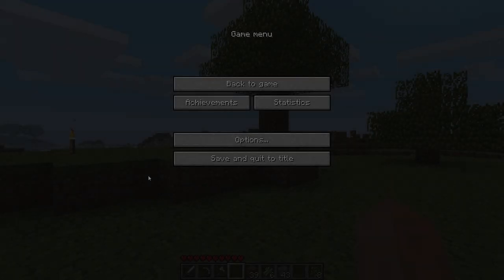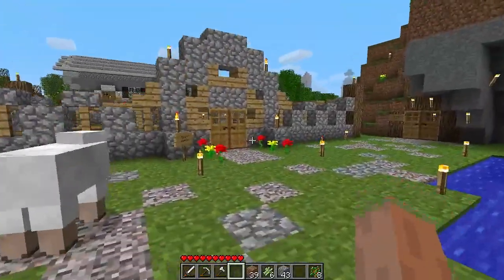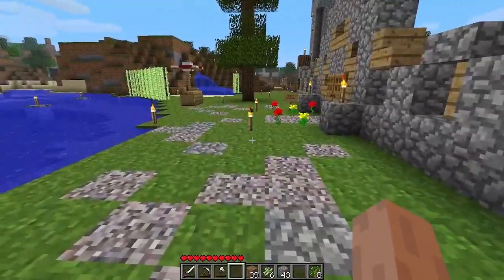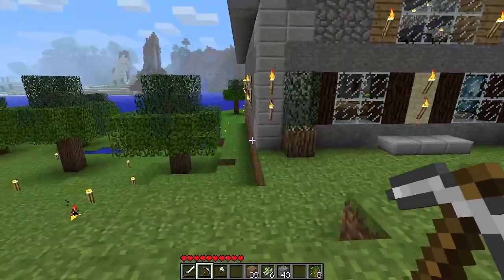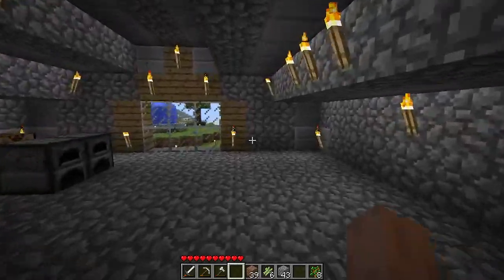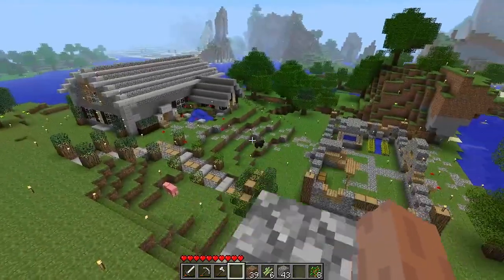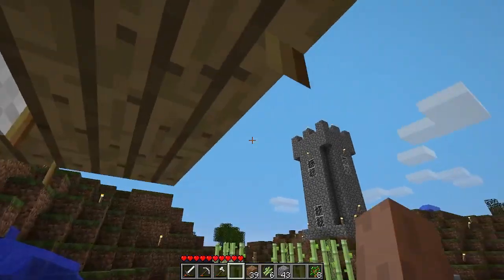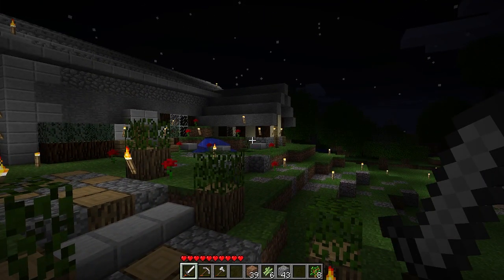Progression on Minecraft Beta | Part 3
just something i wanted to look into uploading in my free time.